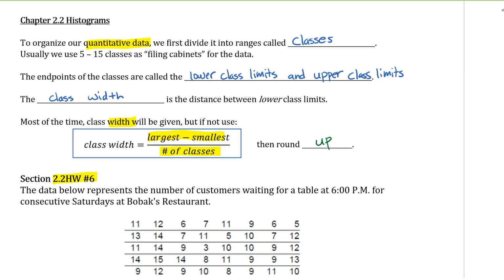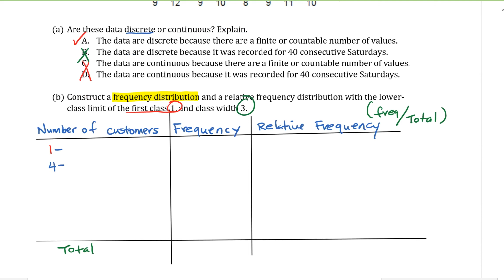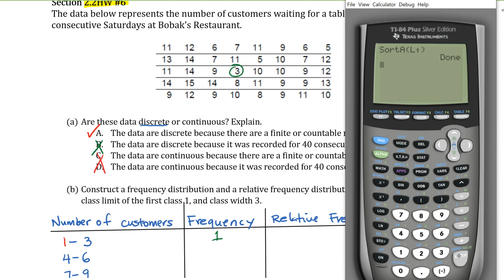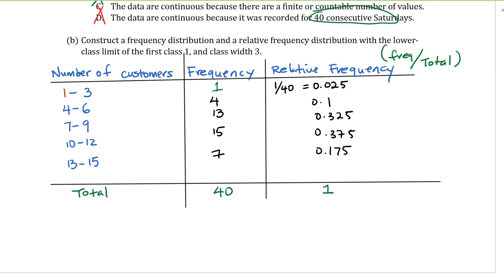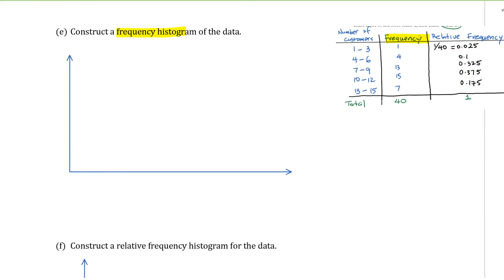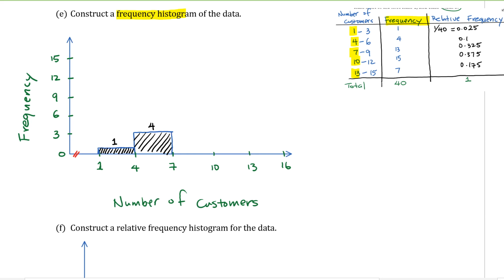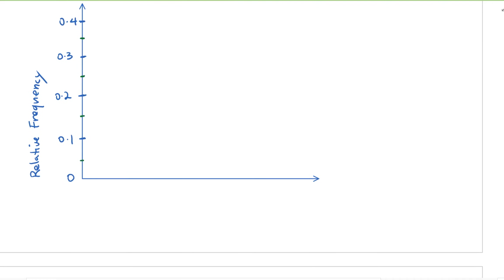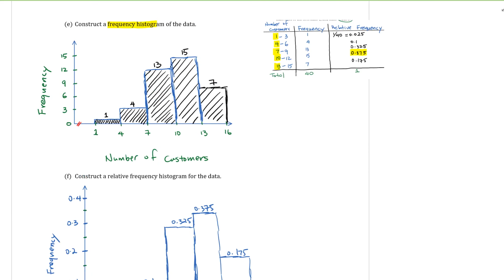Chapter 2_2 Construct frequency and relative distribution and Histograms by Hand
Objectives:
1) Create a frequency distribution.
2) Create a relative frequency distribution
3) Construct a frequency histogram
4) Construct a relative frequency histogram
5) Reading a relative frequency table
6) Sort data